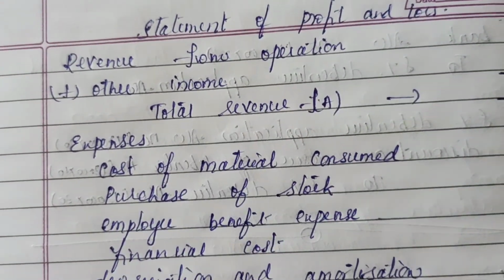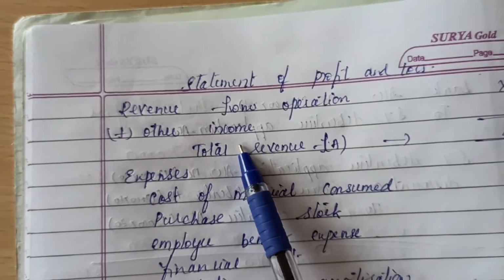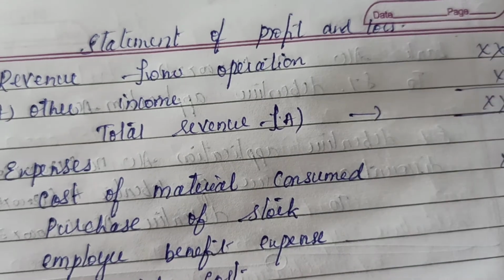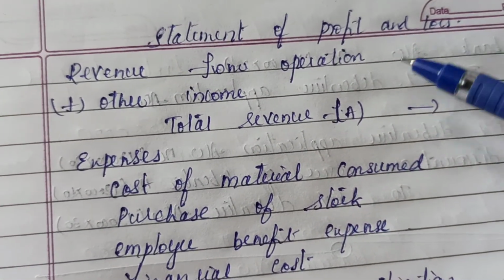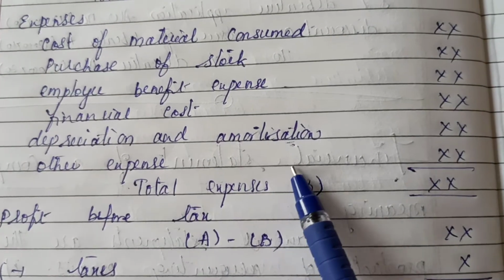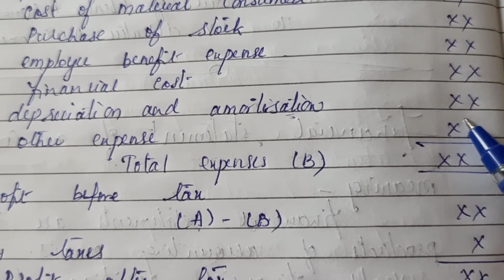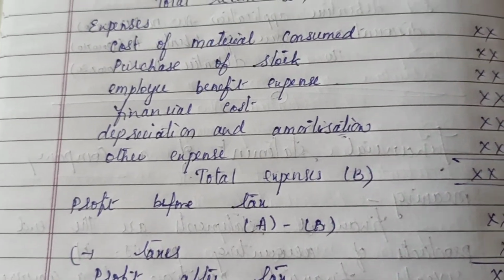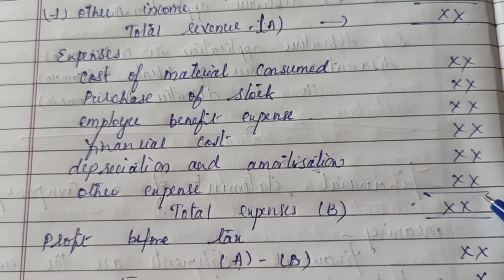profit and loss statement format